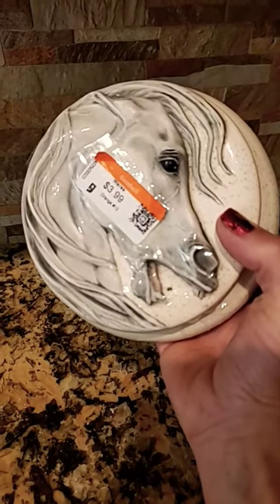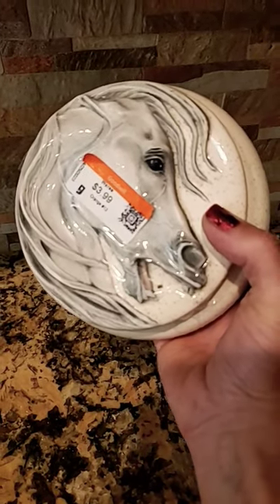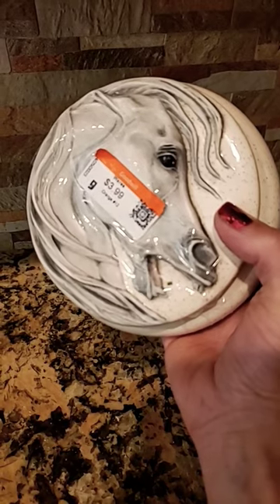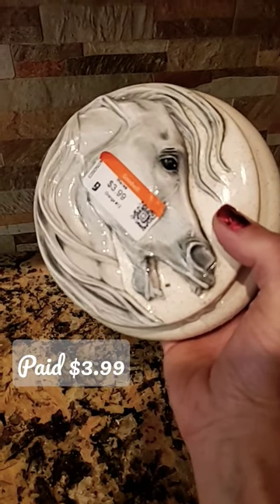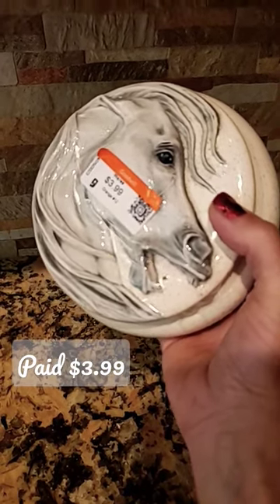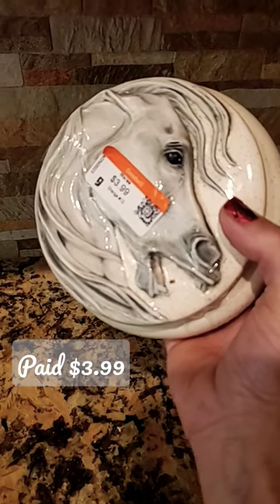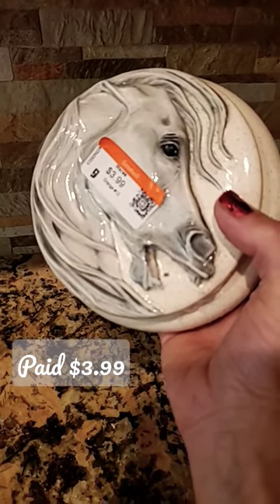HOW TO use a HAIRDRYER to REMOVE GOODWILL TAPE from Hand Painted Ceramics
I wanted to ensure that peeling the tape wouldn't damage the hand painted design. In this YouTube Short, I show you how, with a little patience, you can remove Goodwill tape or price stickers from painted ceramics and not risk the integrity of beautiful hand made piece.